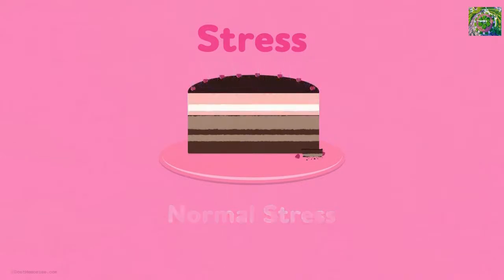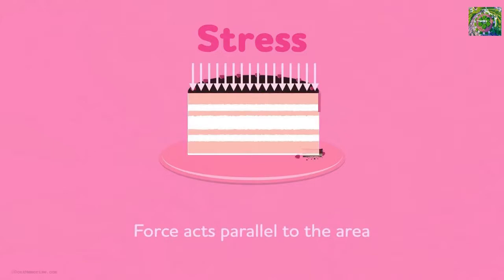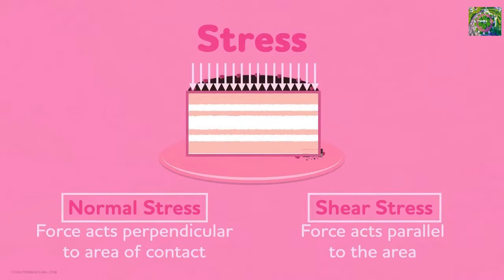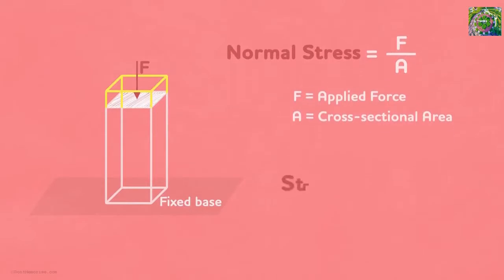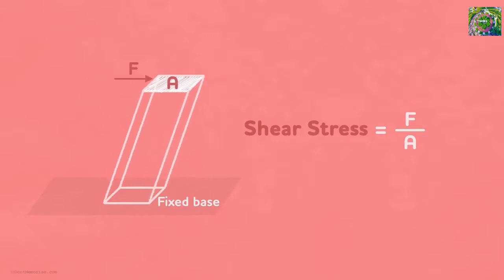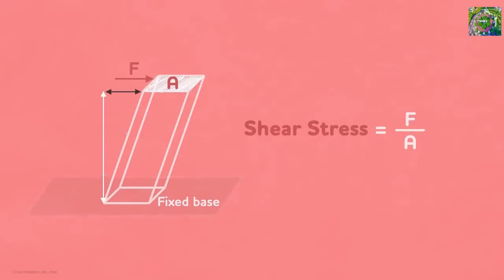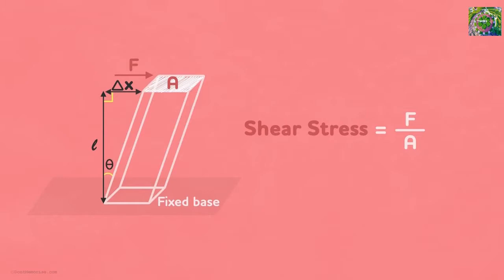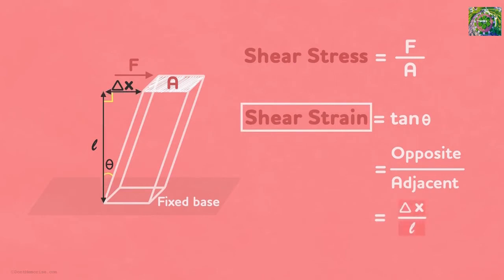Difference between Shear Stress and Shear Strain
This video showing the differences between the Shear Stress and Shear Strain with their formulas.
0:00 Shear stress [Example 1]
1:02 Difference between normal stress and shear stress
1:26 Shear stress [Example 2]
3:07 Shear strain